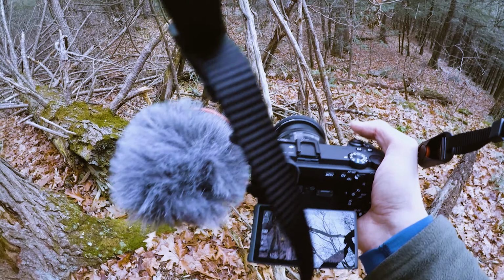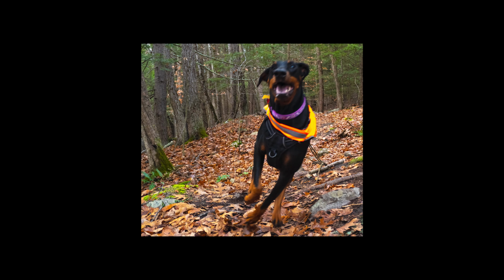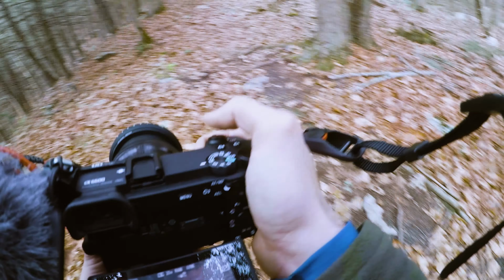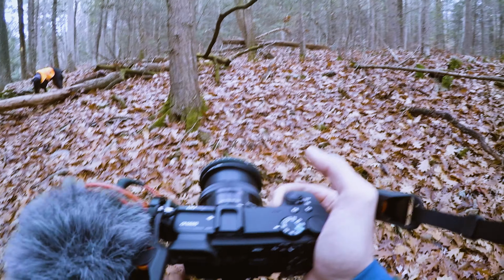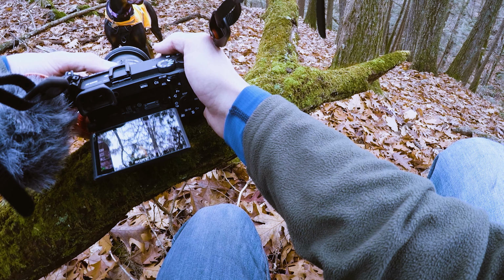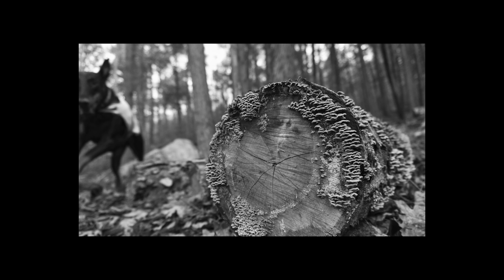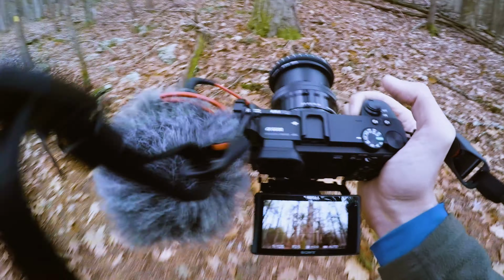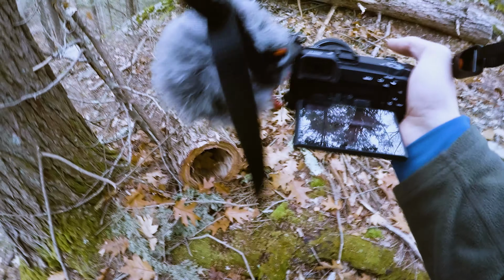POV Photography Hike with My a6600, 16-50mm Kit Lens and Doberman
On this episode we take a hike into the woods to test out my Sony a6600 and 16-50mm kit lens POV style! We explore the Holland Glen Conservation area in Massachusetts and get some great shots of my Doberman Pinscher. I'm really feeling this POV photography thing! I can't take credit for the premise, but it sure is fun.